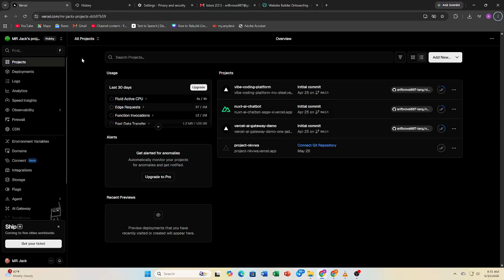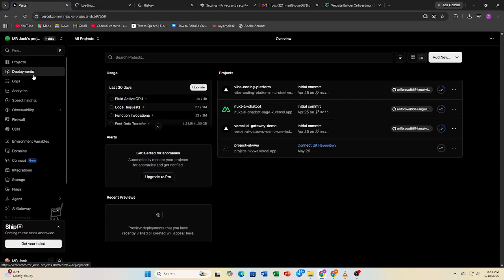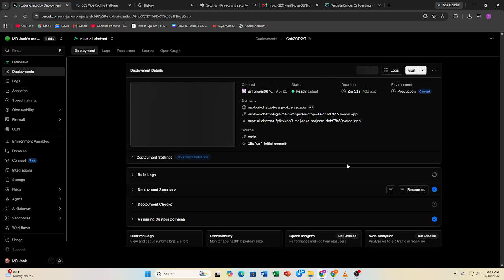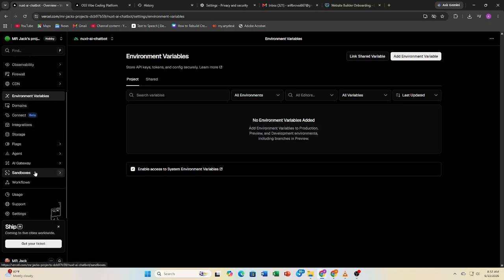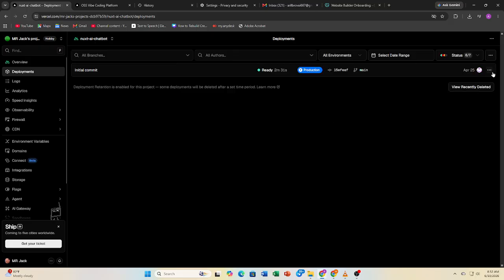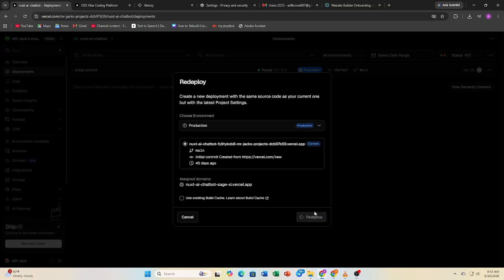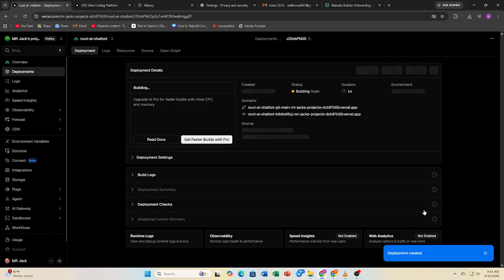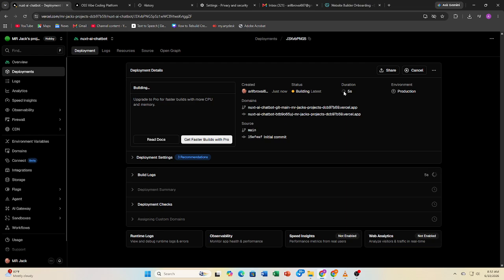How to Fix Vercel Serverless Function Error Full Guide 2026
Learn how to fix Vercel serverless function errors with this complete 2026 guide. This step-by-step tutorial explains how to troubleshoot function failures, analyze runtime logs, resolve API route issues, fix environment variable problems, and optimize serverless functions for successful execution on Vercel. Learn the most common causes of serverless function errors, including timeout limits, memory constraints, dependency issues, database connection failures, incorrect API configurations, and deployment mistakes. Whether you're a beginner, web developer, student, freelancer, or professional user, this guide covers the most effective solutions for fixing Vercel serverless function problems in 2026.